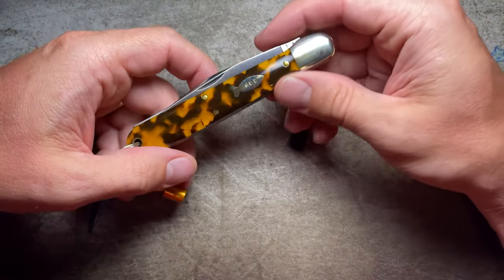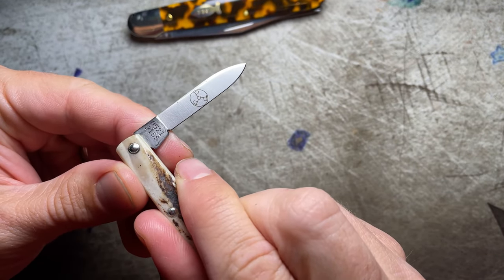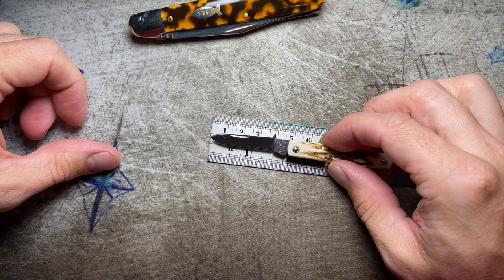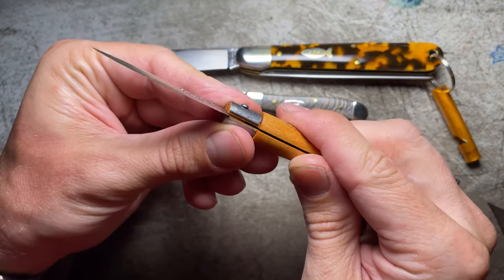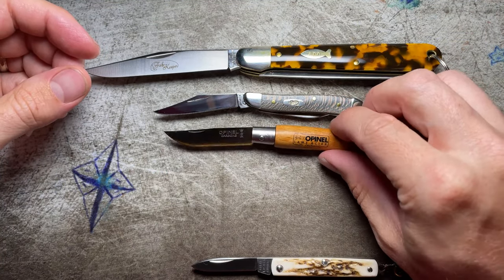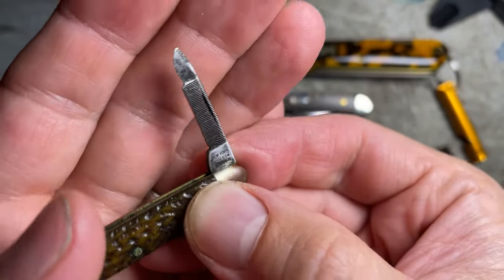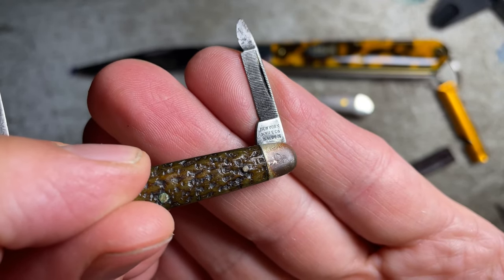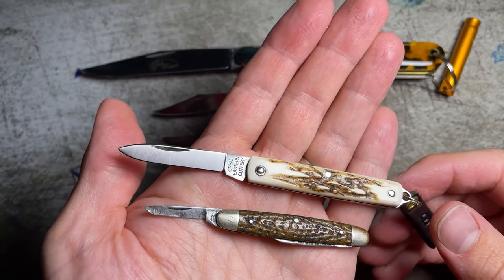GEC #05 Key Chain Knife - Smallest Knife Challenge?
We review one of the smallest knives that Great Eastern Cutlery makes, and see if I can find anything even smaller in the collection.